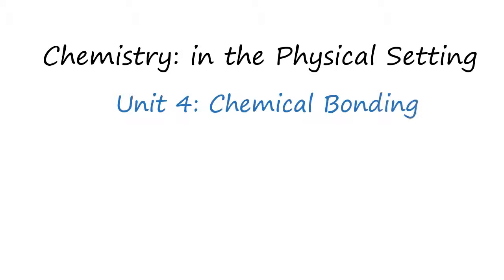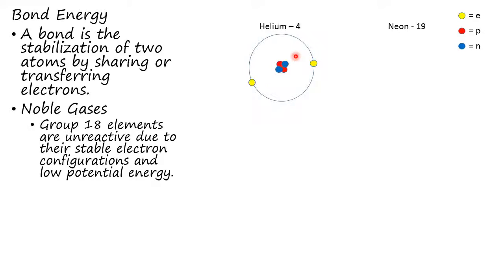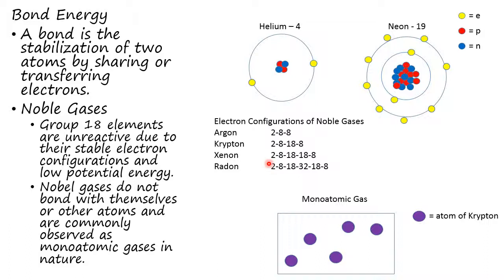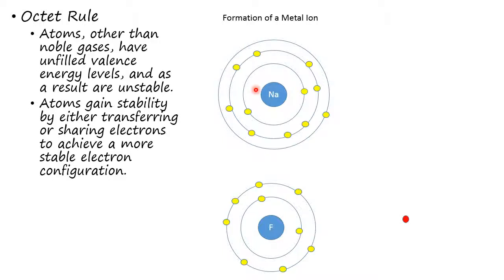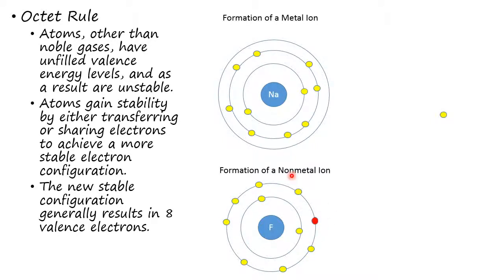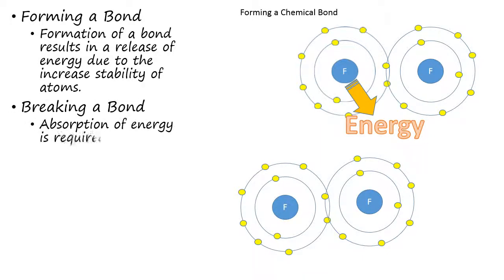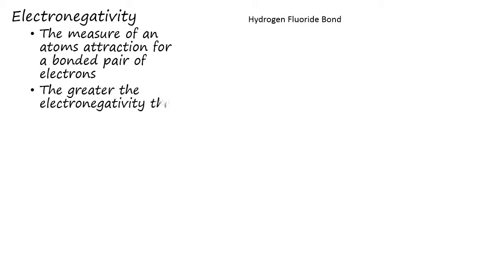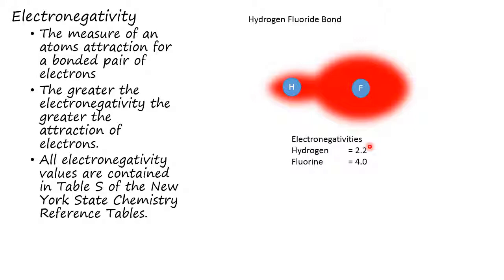Unit 4 Chemical Bonding Lesson 1 Bond Energy and Electronegativity